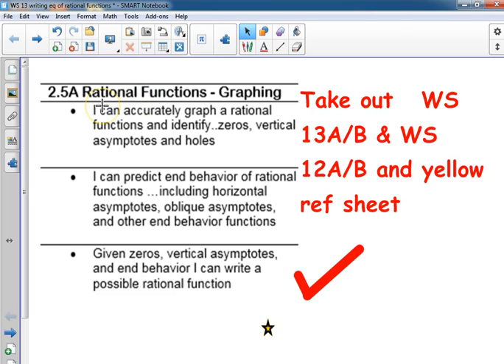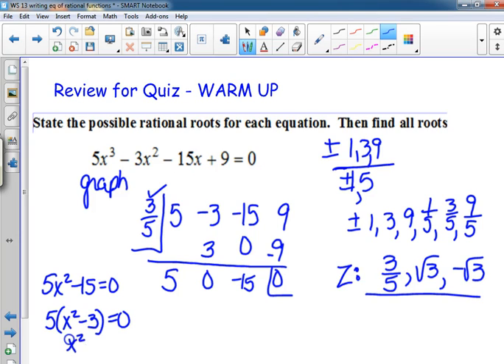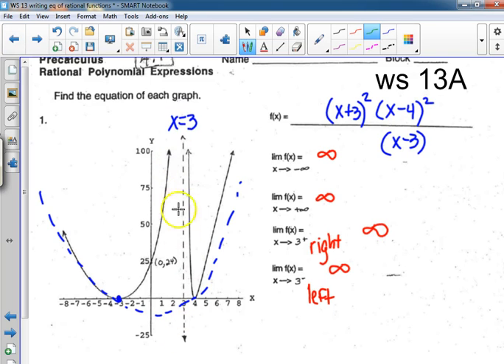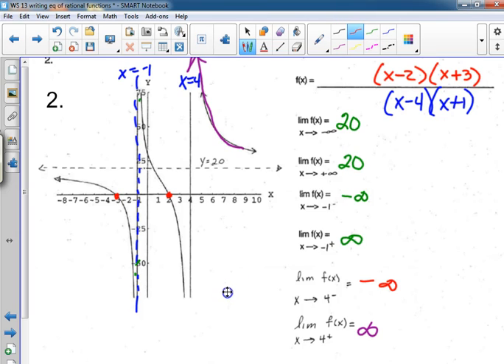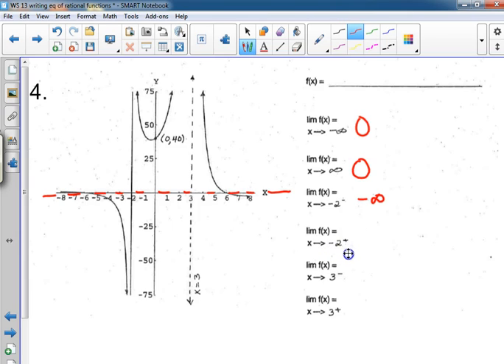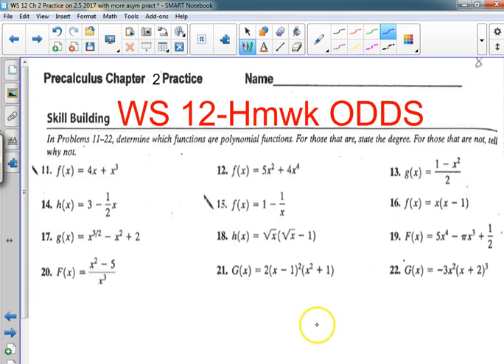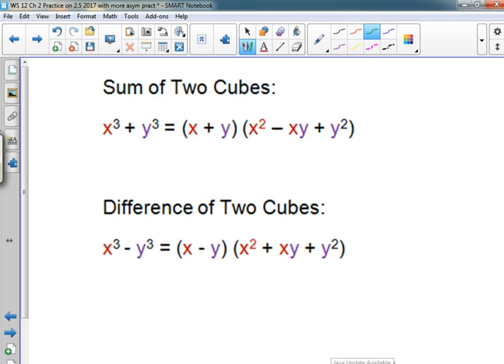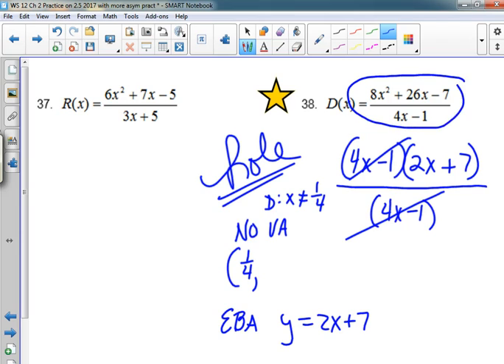Precalc WS 13 and some WS 12 10.27.17